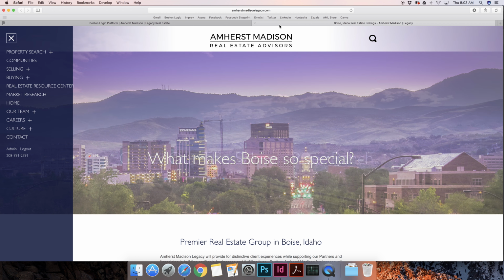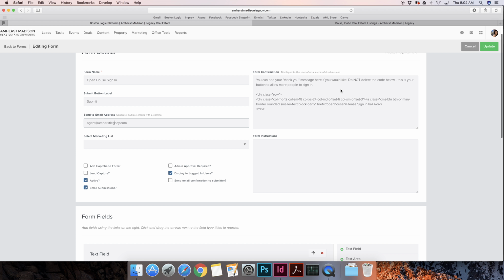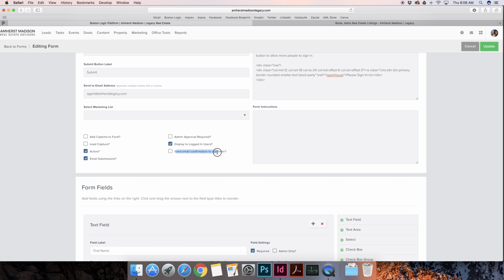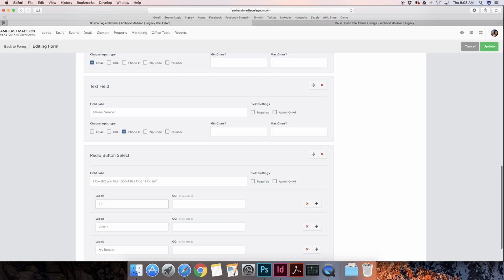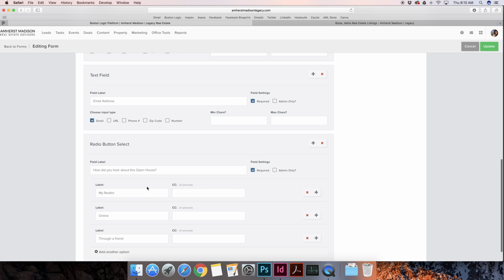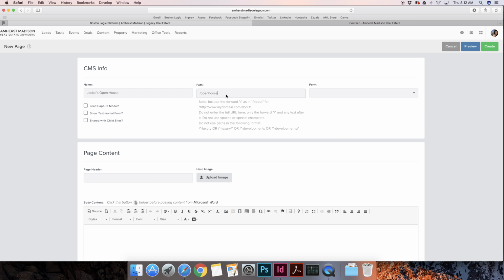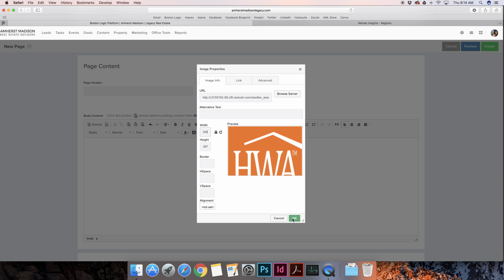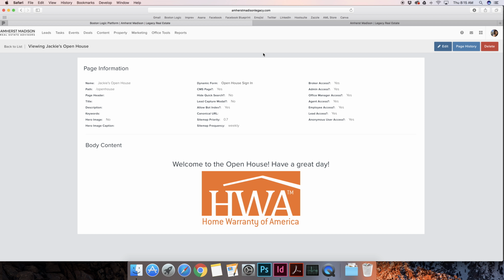Creating an Open House Sign In Form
Learn how to create a dynamic form and add the form to your page! If you struggle with reading people's handwriting at Open Houses, this is a great way to gather information!

I promise - I will get better at making these videos! For now, you just have to deal with all the over-explaining!

Creating an Open House Sign In Form Page on Your Agent Website
1. Go to Content - Dynamic Forms

2. Click on 'Open House Sign In' and then hit Actions - Edit Form
- Feel free to edit the name of the form
- Feel free to edit the "Form Confirmation" verbiage but do NOT delete the code below. That is the code for the button to sign back in.
- I would leave all of the checkboxes how they are.
- Feel free to add custom fields to your form or remove existing ones
- Text Field is just a text box they can type in
- Text Area is just a larger box they can type in
- Radio Button Select is for giving them options to select

3. Hit 'Update' in the top right hand corner when you are finished

4. Go to Content - Pages

5. Click 'Create New' in the top right hand corner
- Feel free to name the page whatever you would like
- The path MUST be " /openhouse "
- The form is "Open House Sign In"
- Feel free to add text into the 'Page Content' section if you want to

6. Hit 'Create' in the upper right hand corner

7. Go to your website and at the end of the ".com" add "/openhouse". That will go to your form!